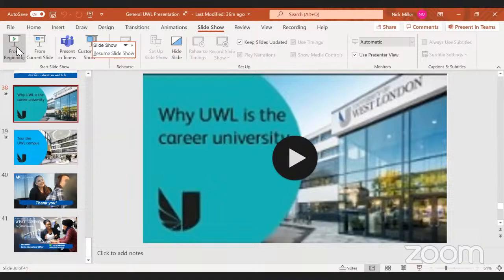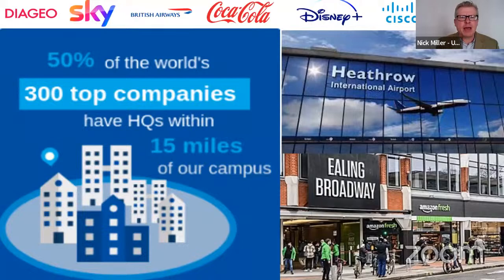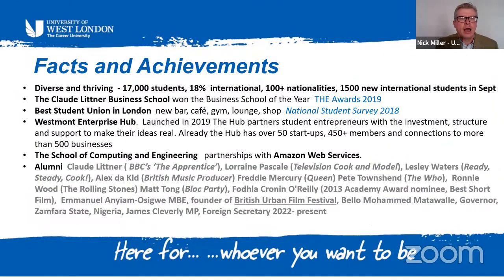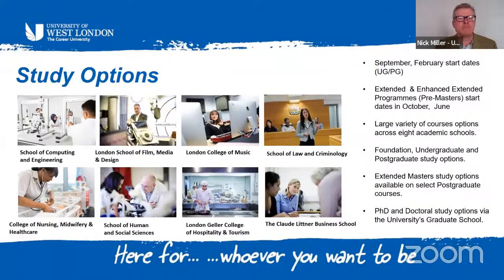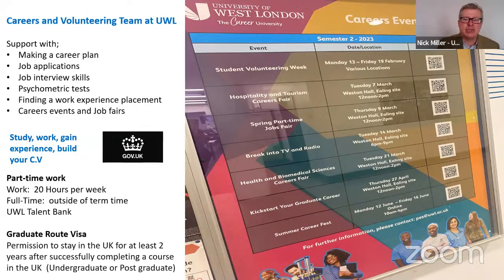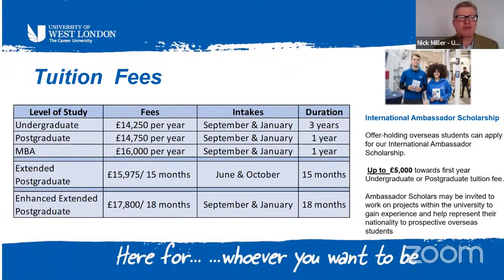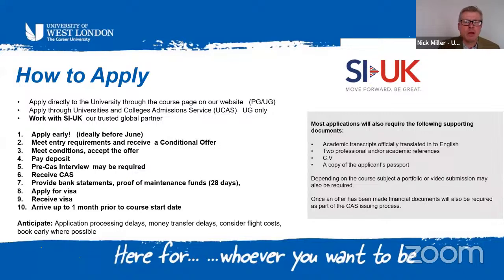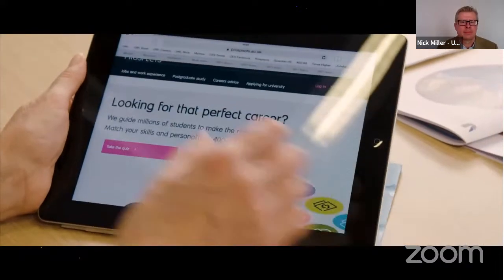Webinar: Study in London at the University of West London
Learn more about studying at the University of West London by attending this free webinar about the Career university. Register today.